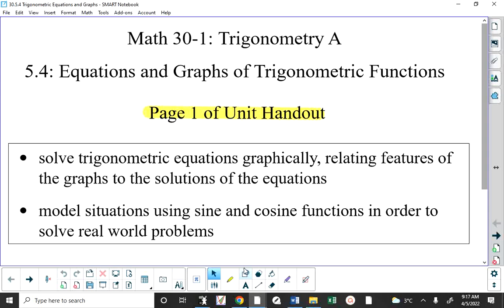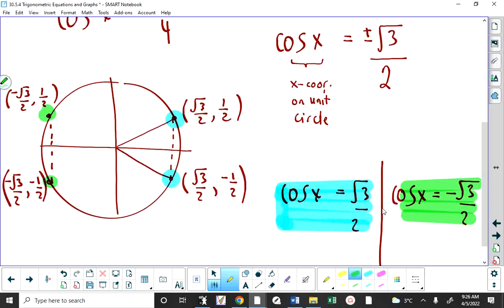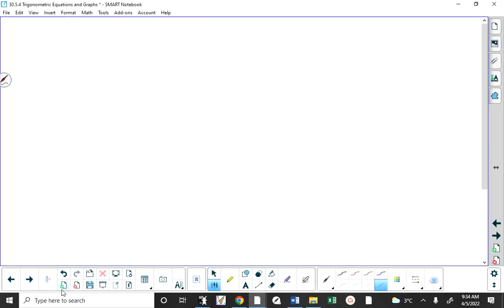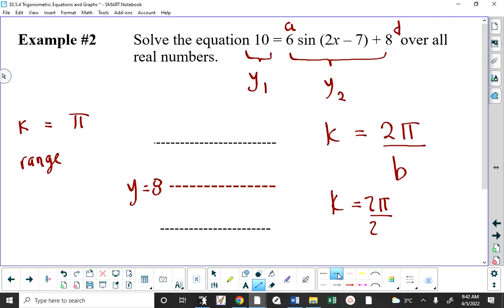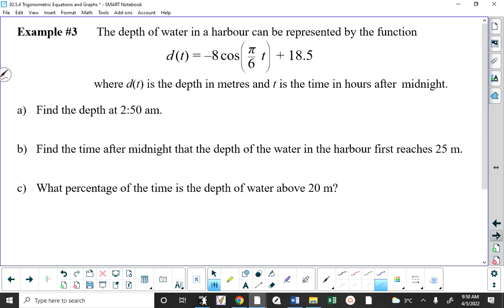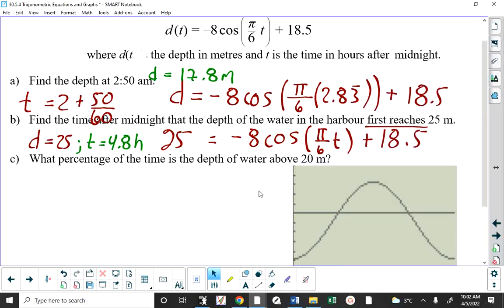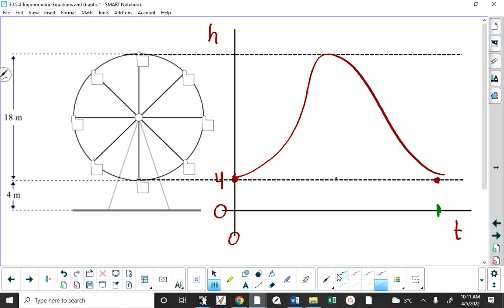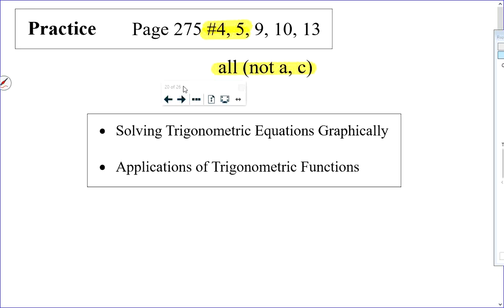M30.5.4 Solving Trigonometric Equations Graphically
Here is the recording of today's class.